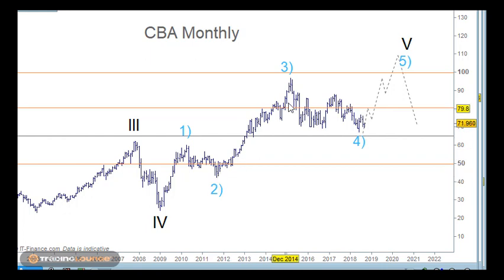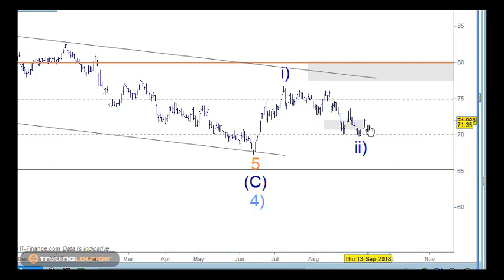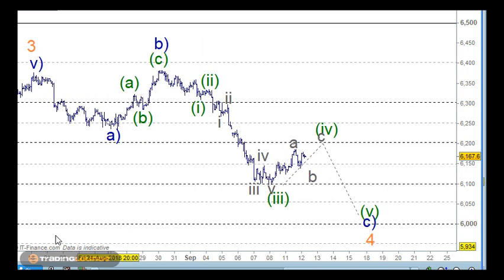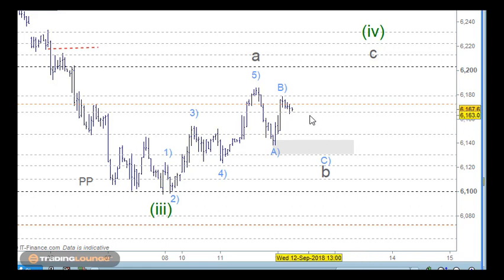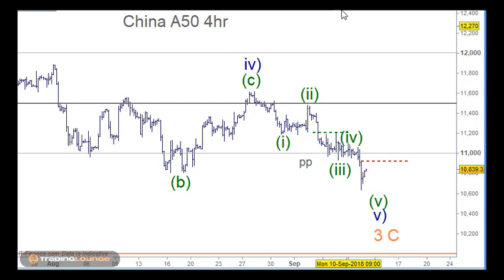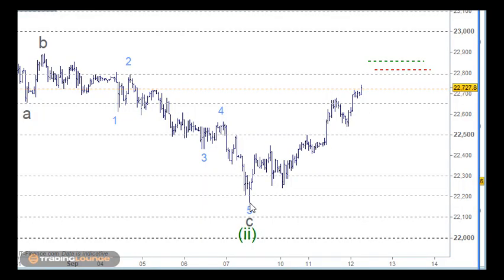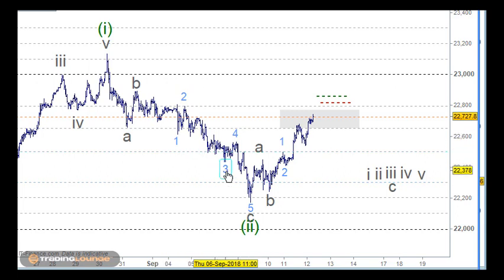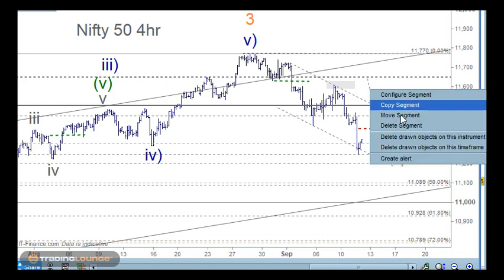Nifty 50 Nikkei N225 ASX 200 XJO China A50 Hang Seng HSI Elliott Wave News 12 September 2018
Elliott wave Nifty 50 Nikkei N225 ASX 200 XJO China A50 Hang Seng HSI
Nifty 50 has retraced back to its 38.2% Fibonacci retracement level as Elliott wave 4.
Nikkei N225 is shaping up as a bullish trade, but we dont have the set up just yet.
ASX200, China A50 and HSI Hang Seng are Wave (iv) corrective rallies
INDEXHANGSENG: HSI  Hang Seng Index